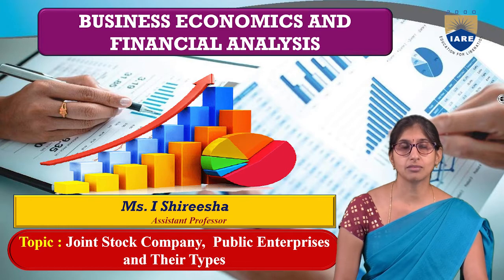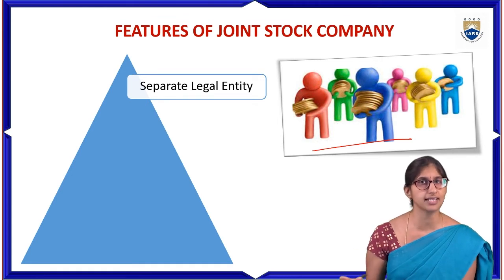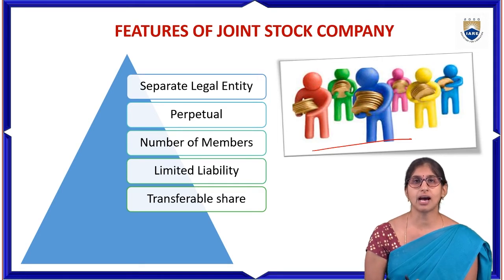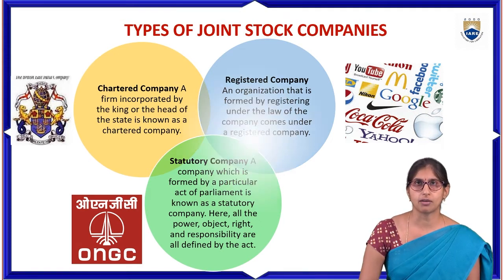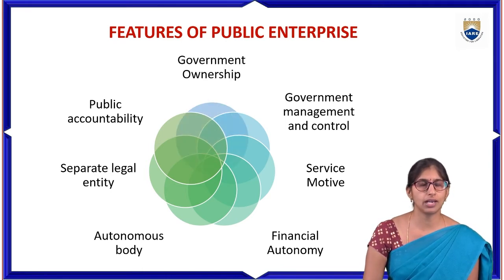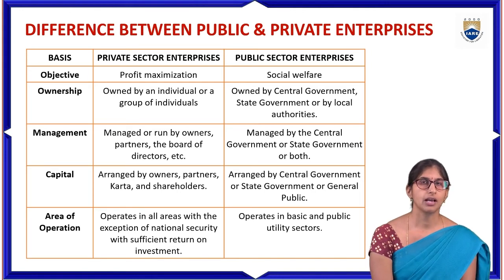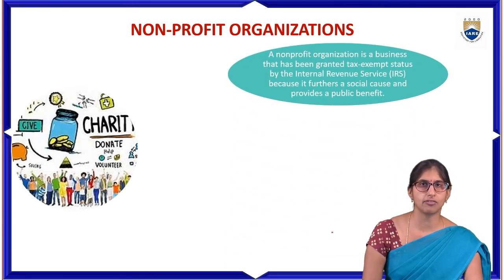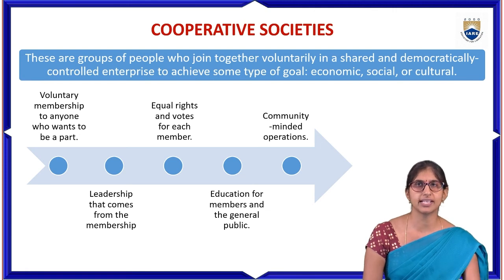joint Stock Company, Public Enterprises and their Types by Ms. I Shireesha